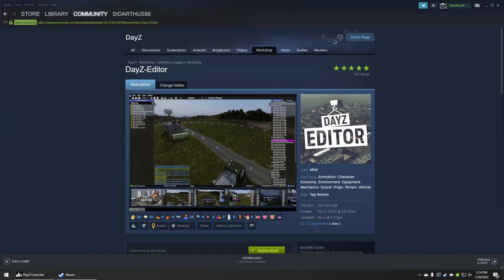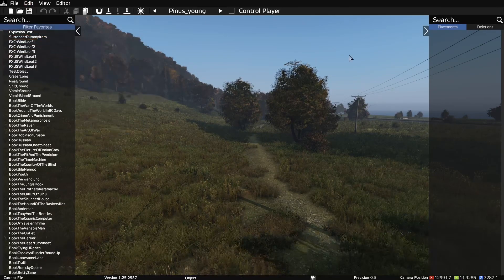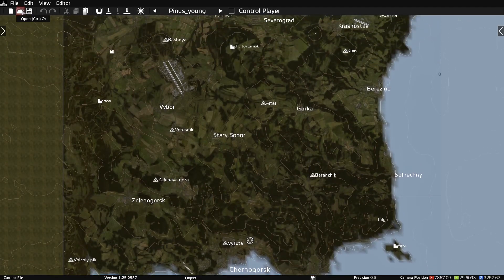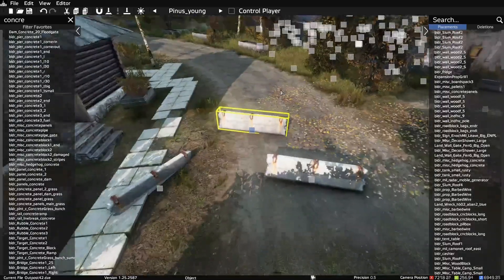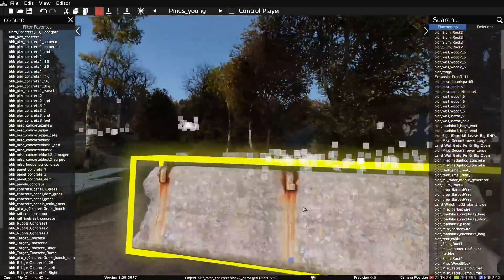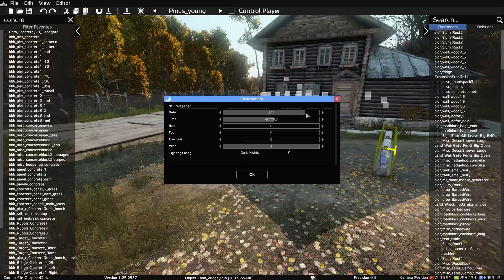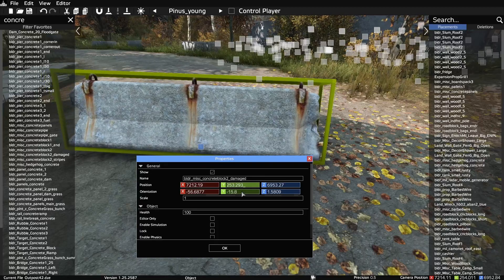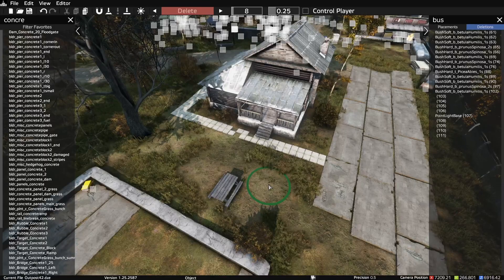DayZ Editor Intro (old)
Little intro for setting up DayZ Editor.